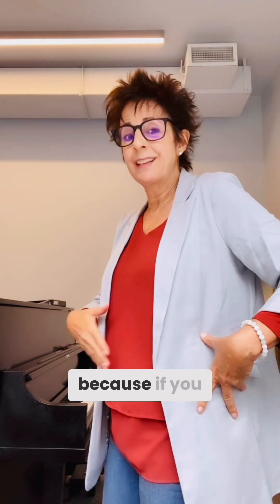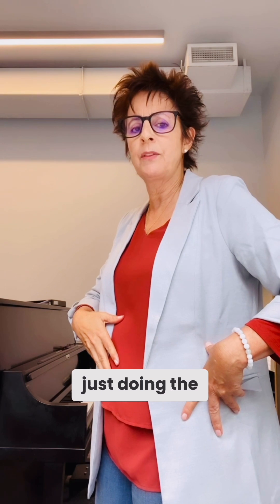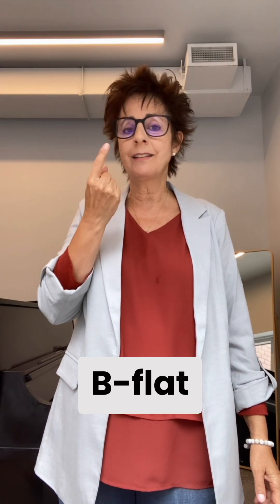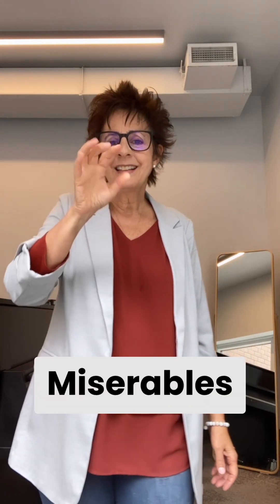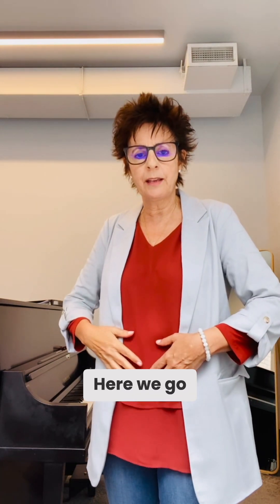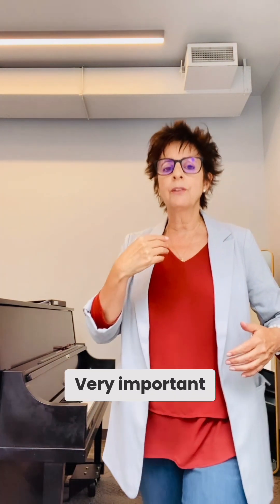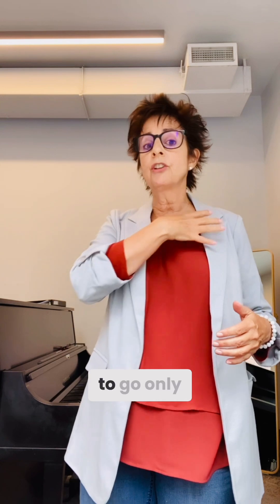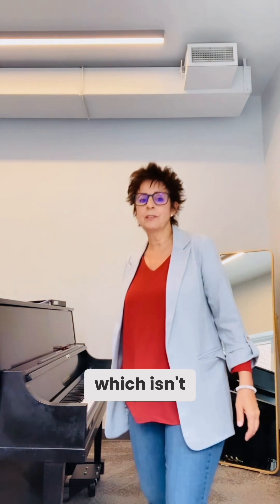BELT for the Ladies! 6 min exercise low to high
#1 Best Seller Voice: SING, Find Your True Voice
By Mary Setrakian